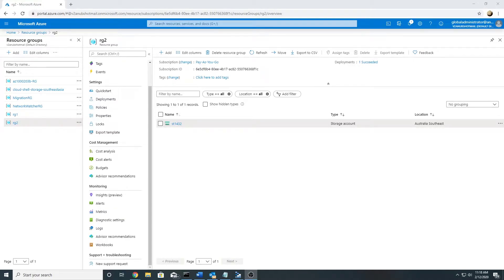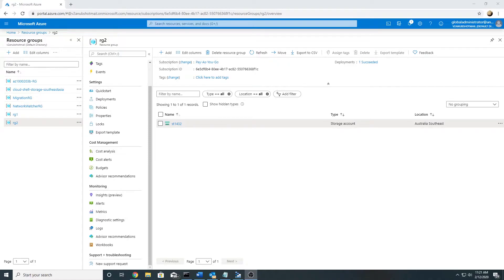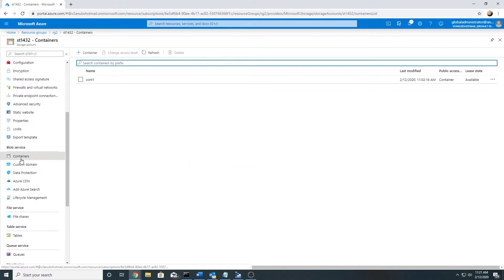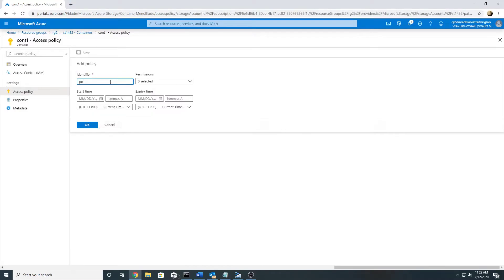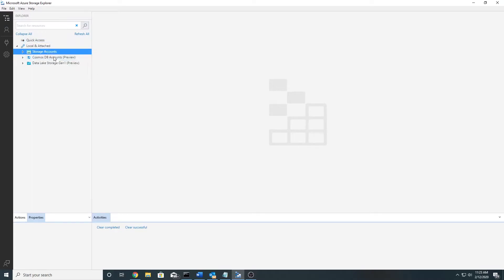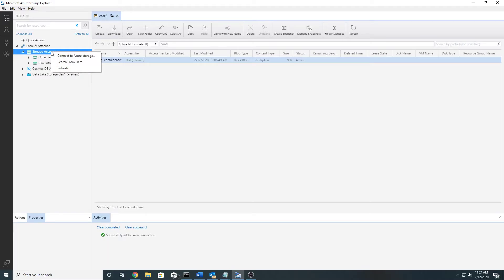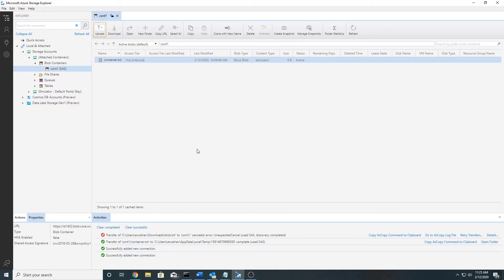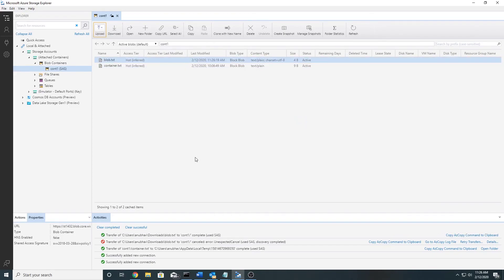Manage Azure Storage Access Demo - Part 2 using stored access policies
In previous video we saw how to manage access to Azure storage using SAS and Access keys. Here's the link of part -1

In this video we see how to use Stored access policies and what benefit it provides us